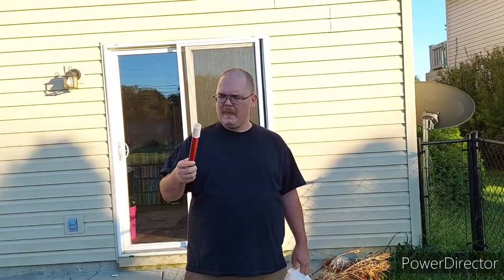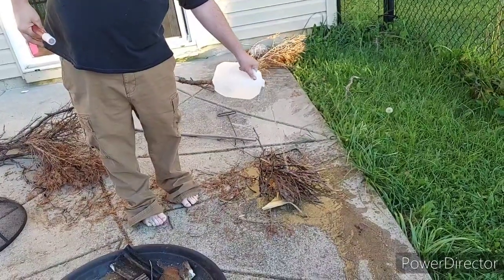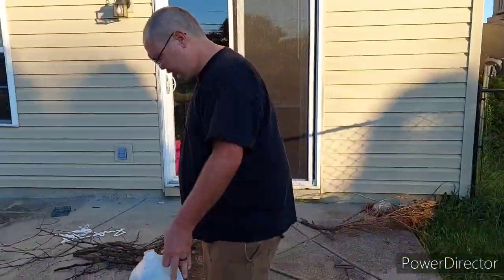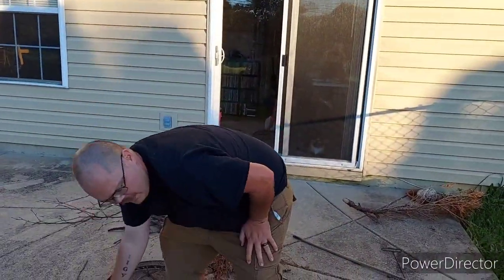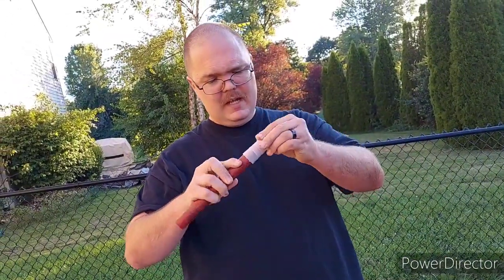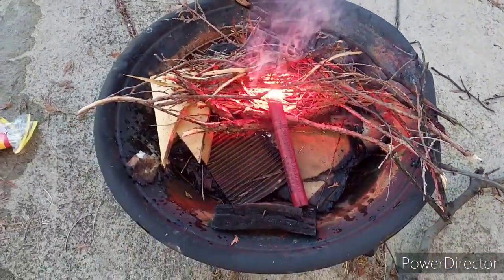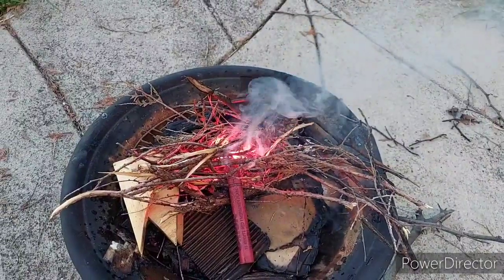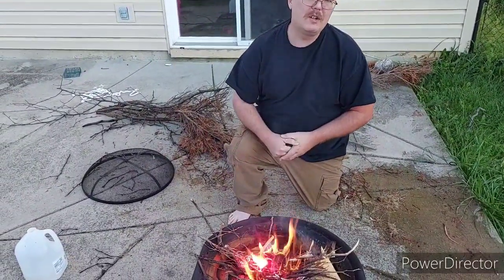Fire It Up Friday: Road Flare